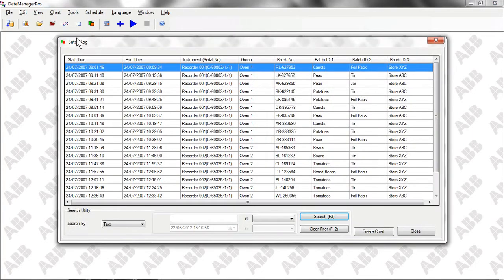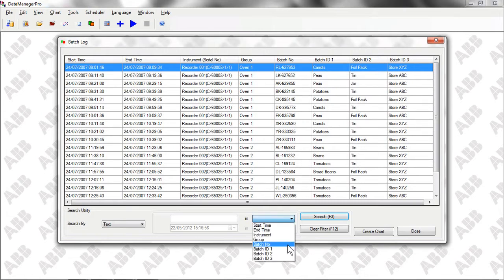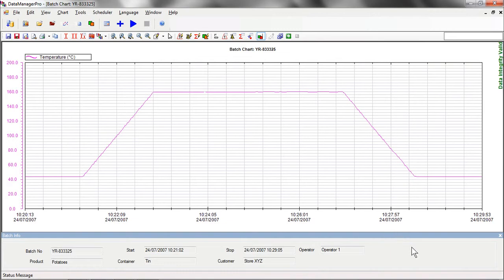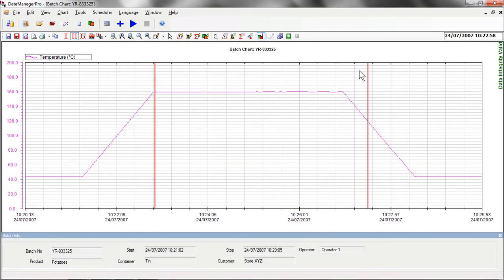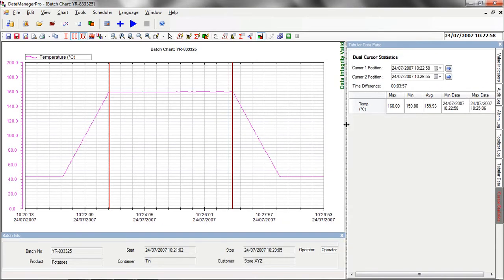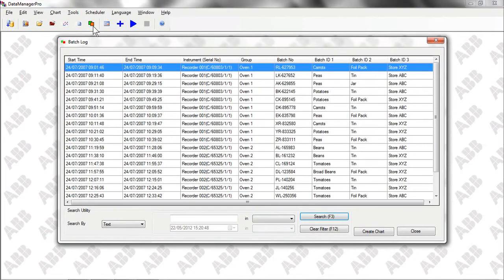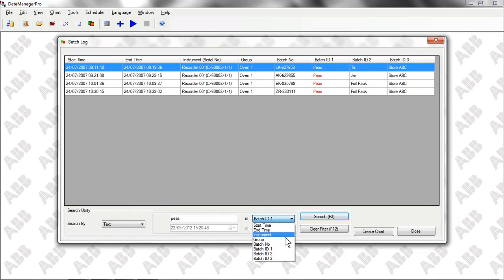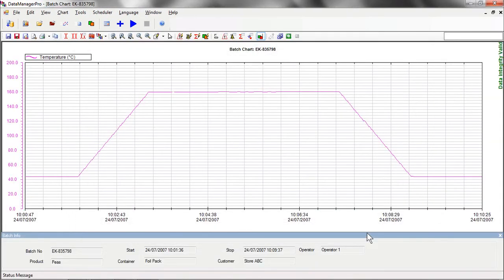ABB DataManager Pro Software: Module 3 - Using the software to review batch data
DataManager Pro is an advanced process data management and analysis application used to store and review data archived by ScreenMaster videographic recorders. Stored data can be displayed in both tabular and graphical format and analyzed using the extensive array of tools provided. A ScreenMaster's archived data can be transferred to DataManager Pro either manually, via the ScreenMaster's memory card, or automatically, via Ethernet communications. DataManager Pro provides automatic, secure, long-term process data storage and enables data to be retrieved quickly when required.